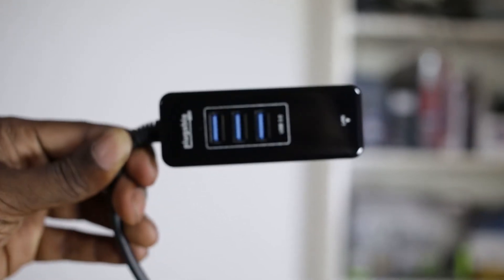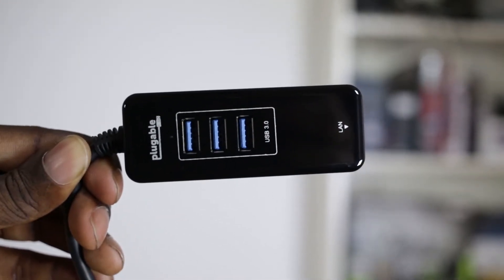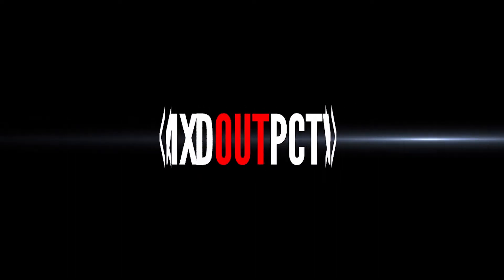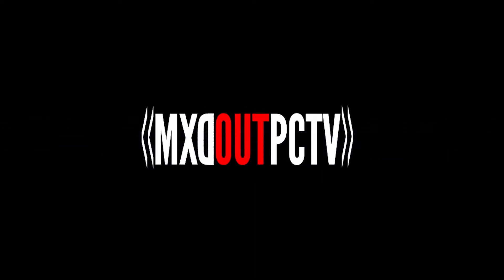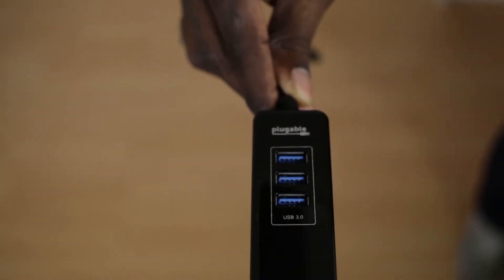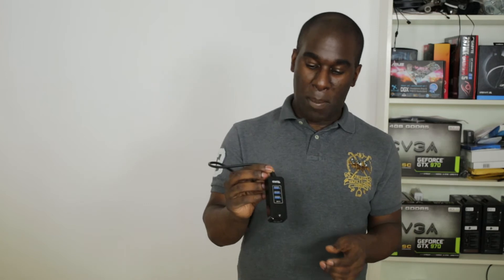Plugable USB 3.0 3-Port Bus Powered Hub With Gigabit Ethernet!? | Review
Toady we are looking at the Plugable USB 3.0 3-Port Bus Powered Hub With Gigabit Ethernet!?

Plugable USB 3.0 3-Port Hub

TECH SPECS:
⭐️ 3-port USB 3.0 bus powered hub with 10/100/1000 gigabit RJ45 network adapter (powered from USB port, no external power adapter)
⭐️ Built-in 12 inch USB cable
⭐️ Compatible with most Windows 8.1, 8, 7, Vista, XP, Mac OS X, Linux (kernels 3.0 and later), and Unix systems
⭐️ Fully plug and play, no drivers required for hub (built-in Ethernet adapter does require driver installation) (individual devices / USB 3.0 host controller may require drivers), devices can be hot-plugged
⭐️ Features single VIA VL812 Rev B2 hub chipset with the latest v9091 firmware for maximum compatibility and performance with most USB 3.0 host controllers
⭐️ ASIX AX88179 USB 3.0 gigabit Ethernet chipset
⭐️ Sleek piano black glossy UV clear coat finish, 3 ports on top with 1 port in front to minimize cable clutter and maximize accessibility
⭐️ USB over-current protection supporting up to 900mA per port (limited to maximum USB bus power available from host computer)
⭐️ Supports USB 3.0 SuperSpeed transfer rates up to 5Gbps (640MBps – transfer rates are device and USB host controller dependent)
⭐️ Backwards compatible with USB 2.0 Hi-Speed devices (rates up to 480Mbps), and USB 1.1 Full/Low Speed devices (rates 12/1.5 Mbps)